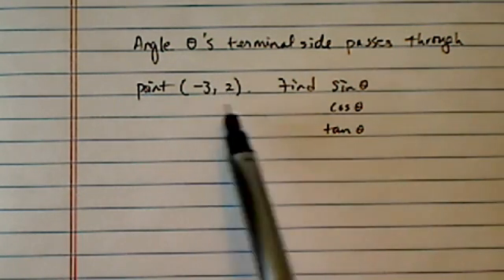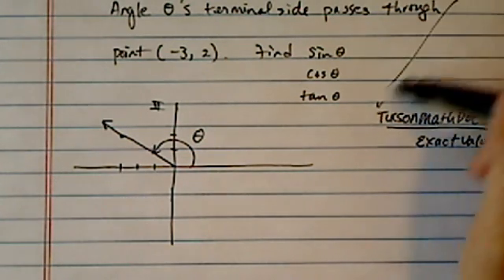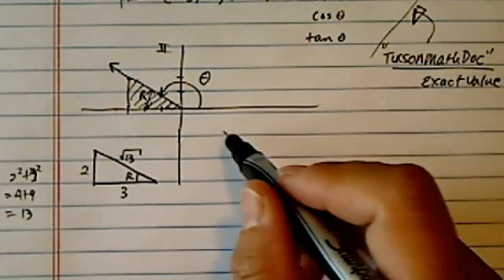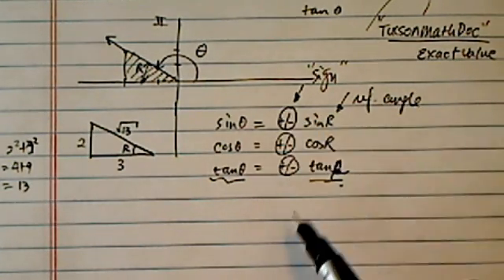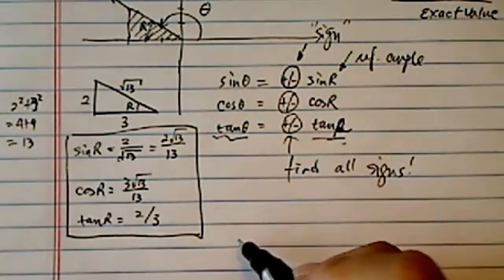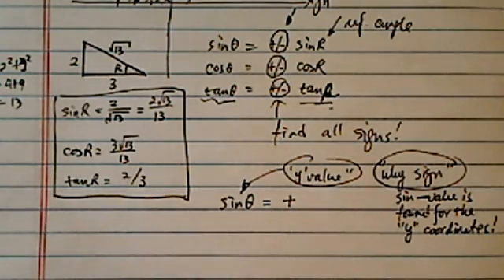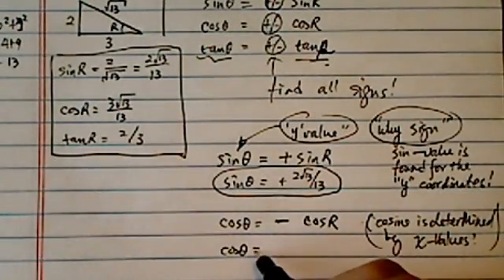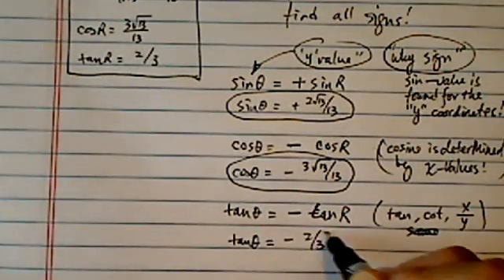θ Passes Through (3,-2). Find sin(θ), cos(θ), and tan(θ)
Angle θ's terminal side passes through point (-3,2). Find sin(θ), cos(θ), and tan(θ).